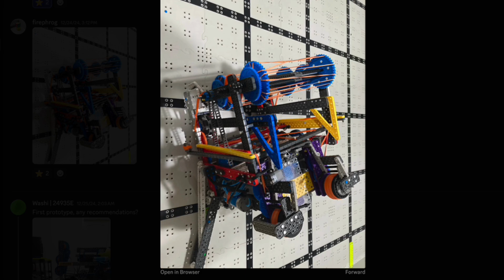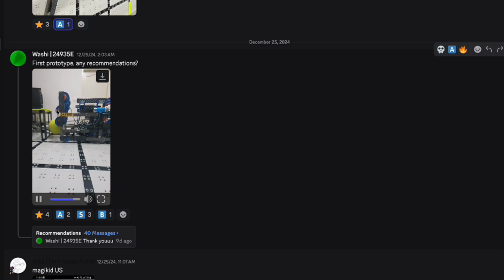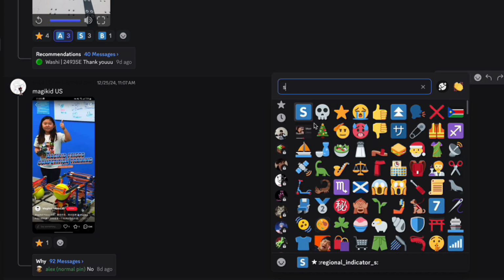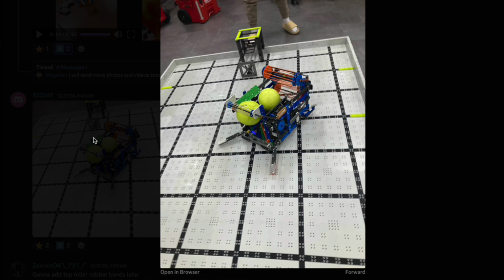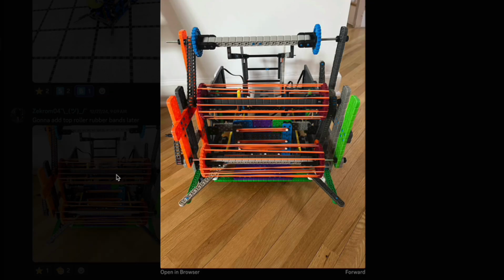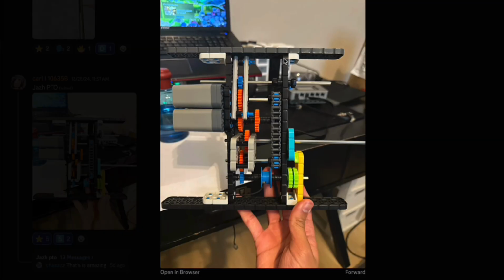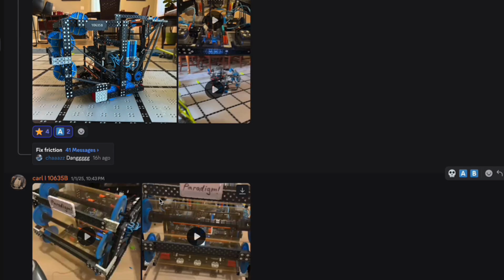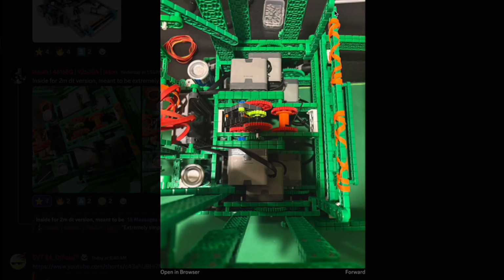Amazing VEX IQ ROBOT Designs You Need To See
or in channel desc

in this episode, we cover many new and improved vex iq rapid relay robots from our community in the capped pins discord server. I've recently noticed a lot of teams starting to build 4 motor drives, speeding their bot up, and other people making china load (AKA phase load), doubling or possibly even tripling their match scores

many of these improvements were inspired by the #1 teams in the world, holding top 3 in worldwide skill rankings, and getting over 400+ points in their finals match (check our channel for more), setting the world record for matches and cementing their legacy.

VEX IQ’s 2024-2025 game, Rapid Relay, is played on a 6’ x 8’ rectangular field. In each 60-second Teamwork Challenge match, two robots collaborate to score points by passing yellow plush balls and scoring them through targets. ￼

Gameplay Objectives:
 • Passing Balls: Robots pass balls between each other to earn points. ￼
 • Scoring Through Targets: Robots aim to score balls through targets on the goal wall, which has four holes, each with a switch that activates when a ball passes through. Each switch can be activated once per match. ￼
 • Clearing Switches: Activating switches by scoring balls through the corresponding targets contributes to the team’s score. ￼

Scoring System:
 • Each ball scored into any goal earns 1 point.
 • Activating a switch by passing a ball through a target adds 1 point.
 • Passing a ball from one robot to the other, followed by scoring, grants an additional 4 points per switch flipped. ￼

Additional Rules:
 • After a ball is scored, a designated drive team member retrieves it and places it into a loader on the opposite side of the field. The loader randomly directs the balls. Up to two balls can be in play simultaneously.
 • In the final 15 seconds of a match, the designated drive team member can load balls from a specific zone on the field instead of using the loader.